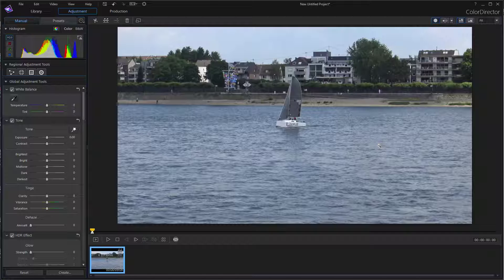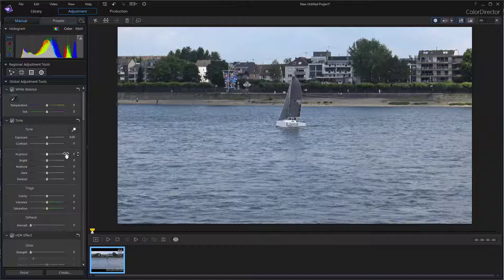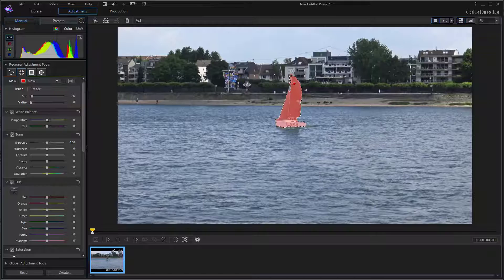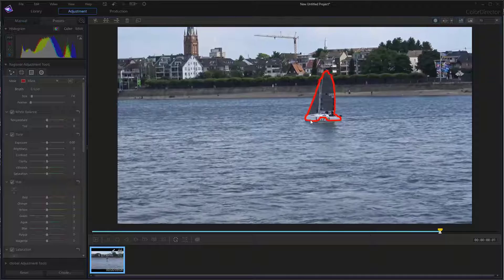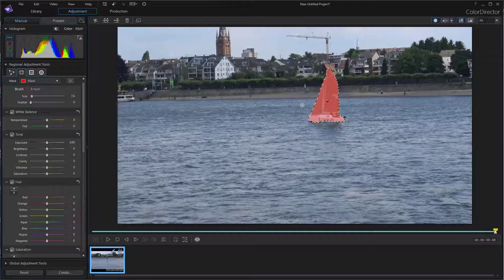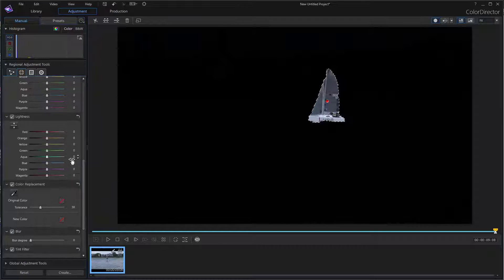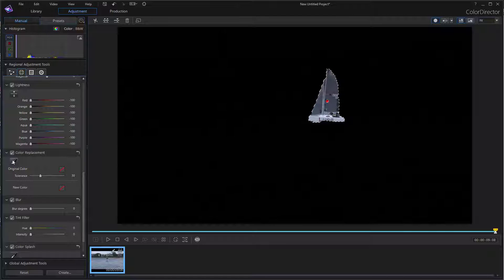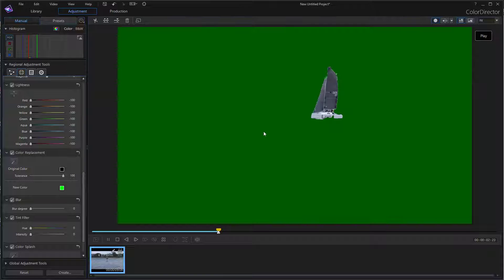ColorDirector 6 creating green screen with motion tracking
ColorDirector 6: creating a green screen effect with motion tracking